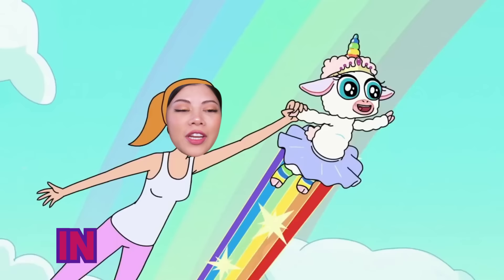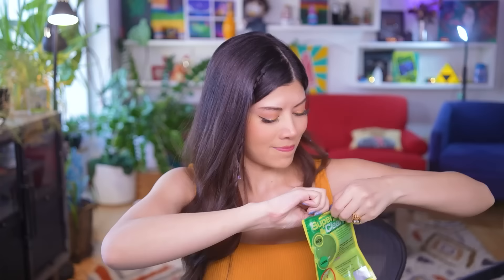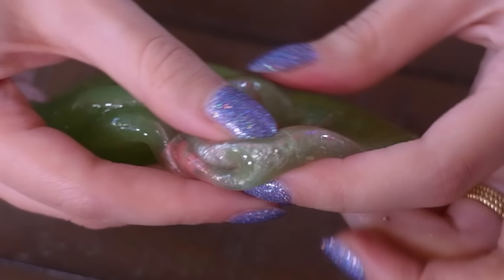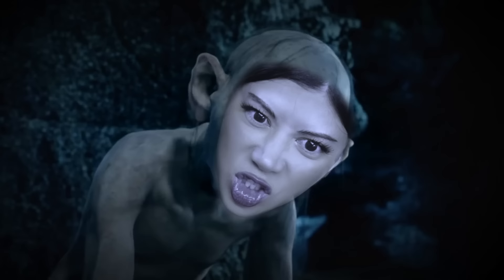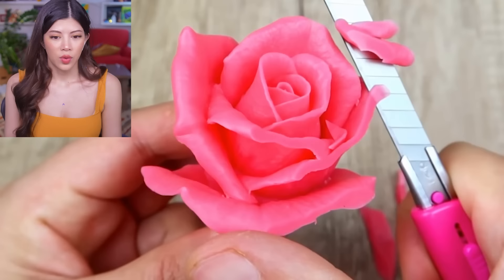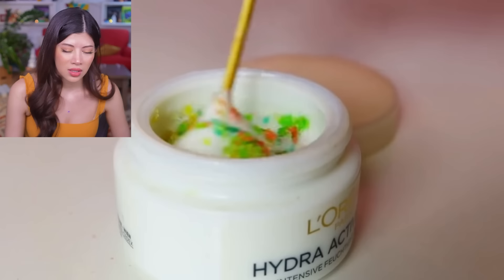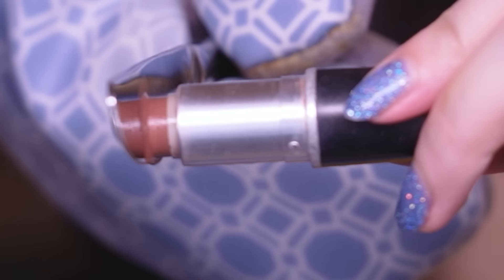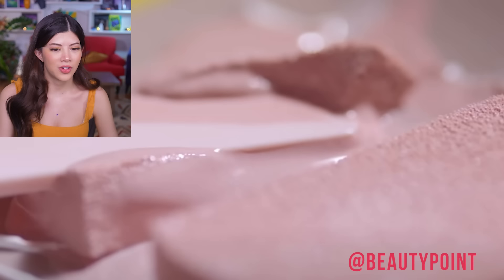I tried Oddly Satisfying Makeup Destruction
Destroying and/or ruining cosmetics is apparently part of an oddly satisfying asmr niche and I’m about to let my curiosity get the best of me

Video Edited by Terry & Now Creatives